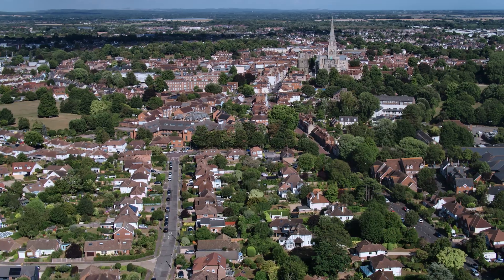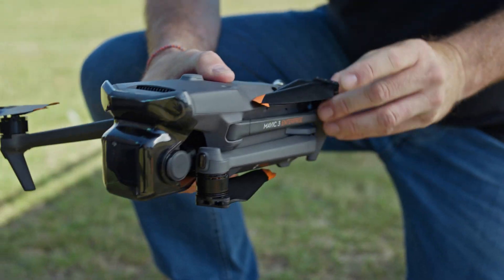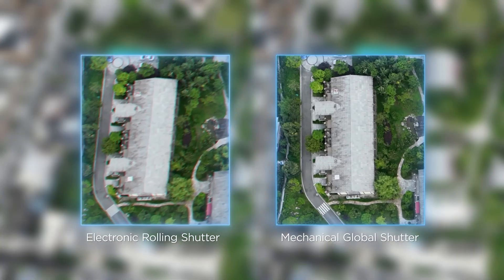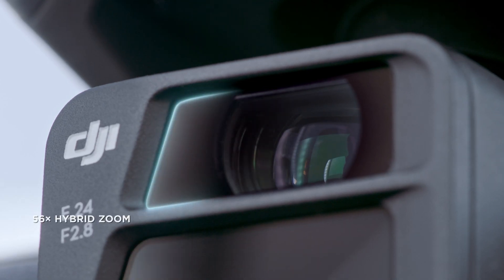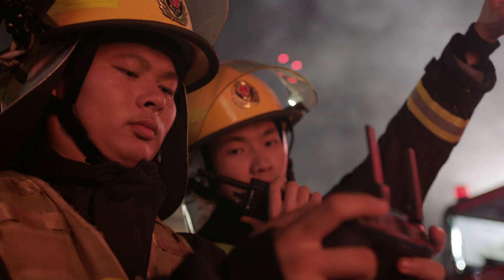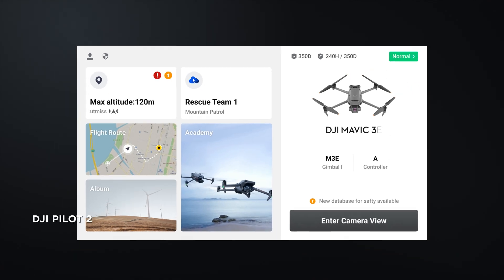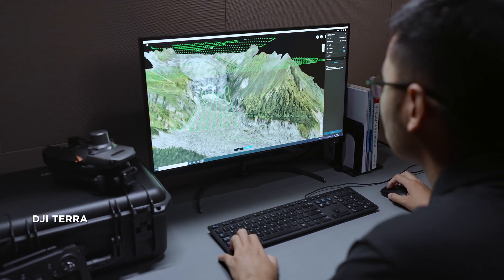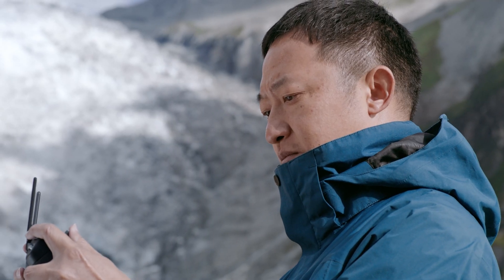Introducing: Mavic 3 Enterprise Series | See the Unseen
The Mavic 3 Enterprise Series redefines industry standards for small commercial drones. With a mechanical shutter, a 56× zoom camera, and an RTK module for centimeter-level precision, the Mavic 3E brings mapping and mission efficiency to new heights. A thermal version is available for firefighting, search and rescue, inspection, and night operations.